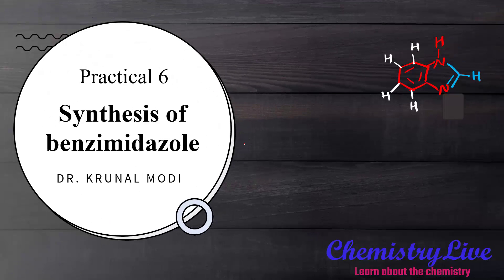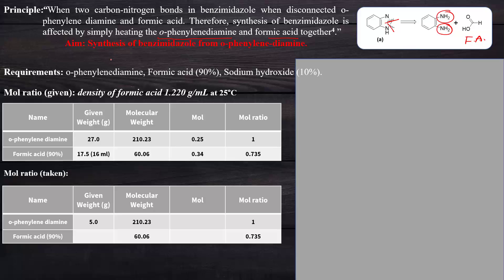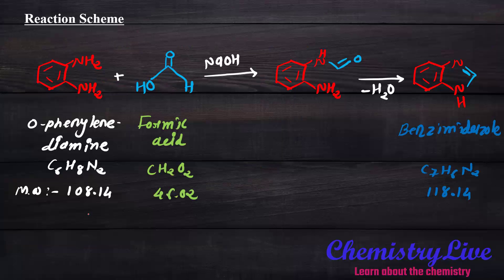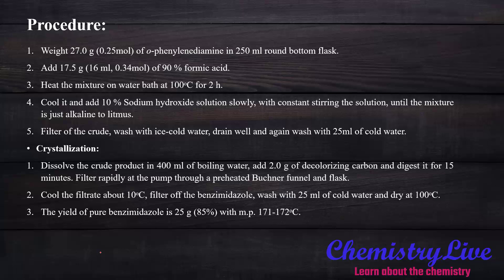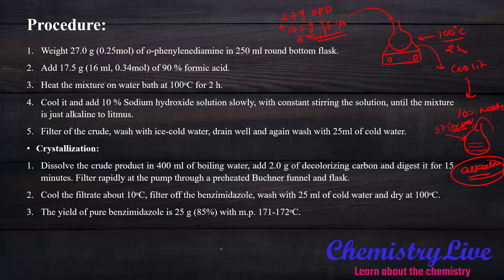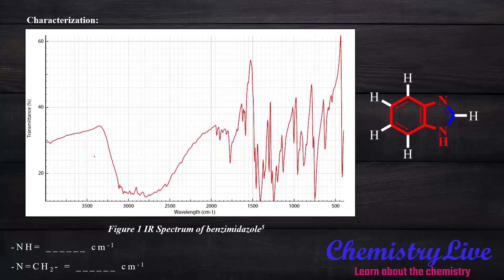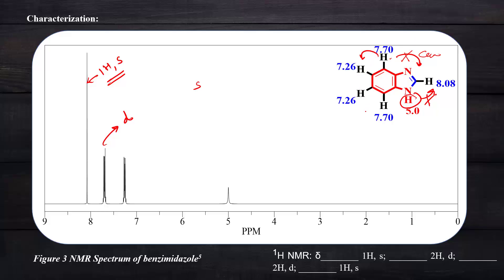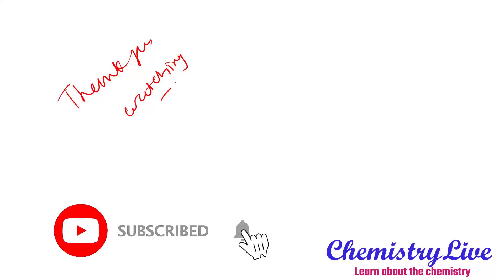Preparation of Benzimidazole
The fusion of benzene and imidazole ring in sinle compund gives the birth to Benzimidazole which is a heterocyclic aromatic organic compound.

Benzimidazole has a medicinal importance as drug like antitumor, antifungal, antiparasitic, analgesics, antiviral, antihistamine also in cardiovascular disease, neurology, endocrinology, and ophthalmology as well as in dye industry.

Benzimidazole was synthesized from  o-phenylenediamine by simply heating with formic acid after cyclization and removal of water molecules.

For the update in the mol ratio check out the video in i botton and link is
For any query: